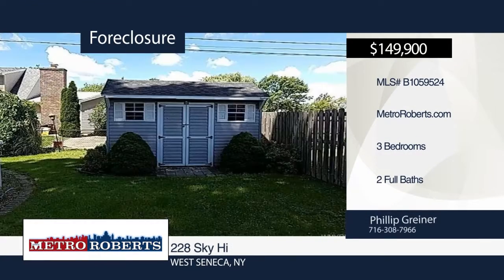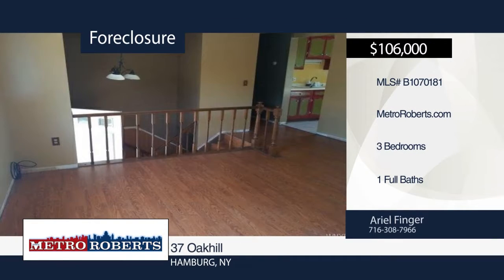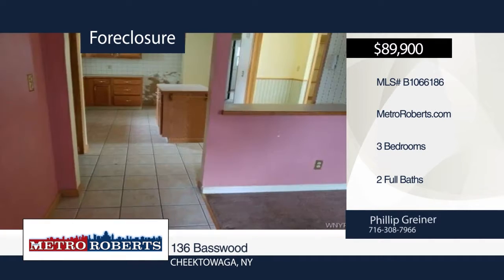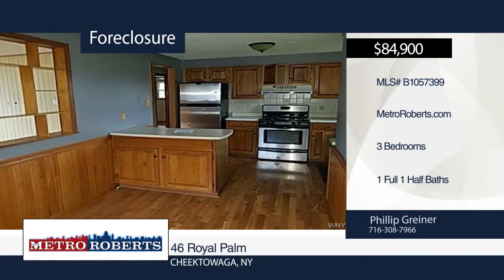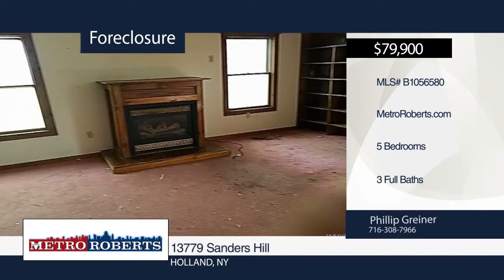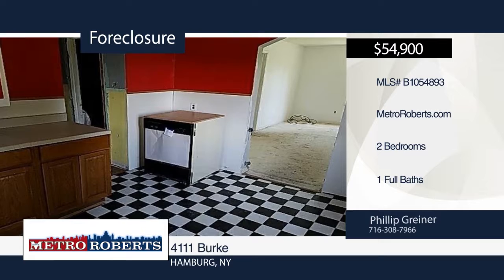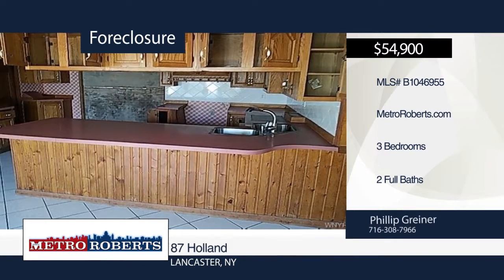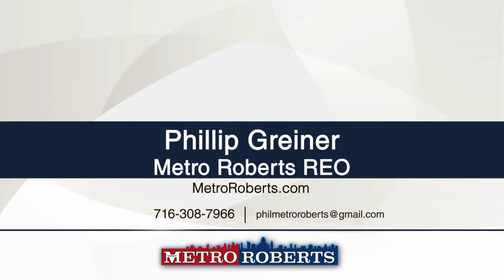Metro Roberts Foreclosures | 9-9-17